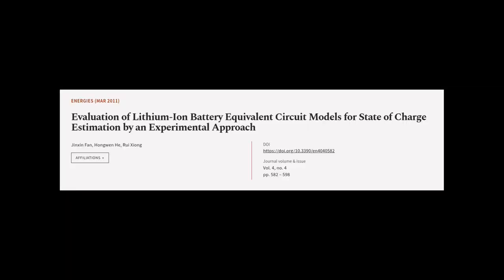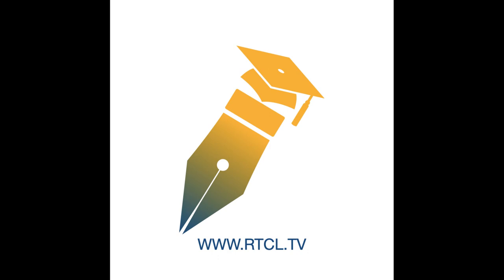Evaluation of Lithium-Ion Battery Equivalent Circuit Models for State of Charge Estim... | RTCL.TV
### Keywords ###

### Article Attribution ###
Title: Evaluation of Lithium-Ion Battery Equivalent Circuit Models for State of Charge Estimation by an Experimental Approach
Authors: Jinxin Fan, Hongwen He ,and Rui Xiong
Publisher: MDPI AG
DOI: 10.3390/en4040582

### Video Timestamps ###
0:00:00 - Summary
0:00:58 - Title
0:01:03 - Tail
0:01:08 - End